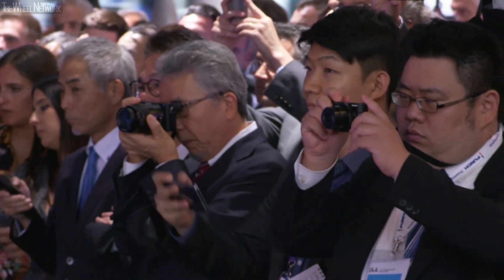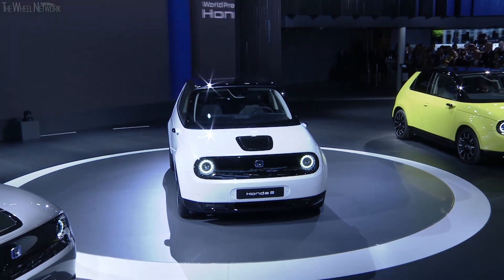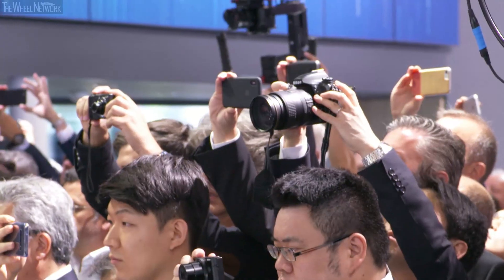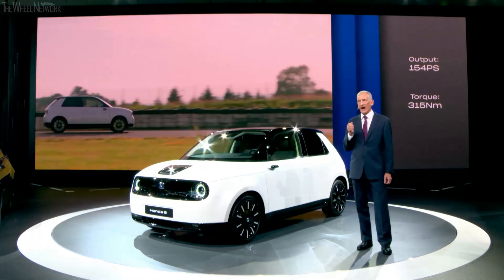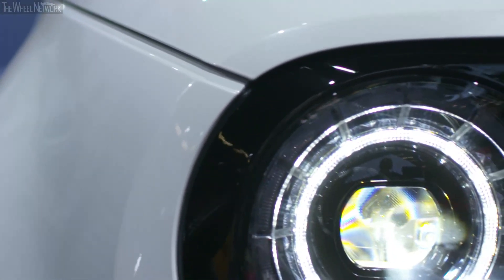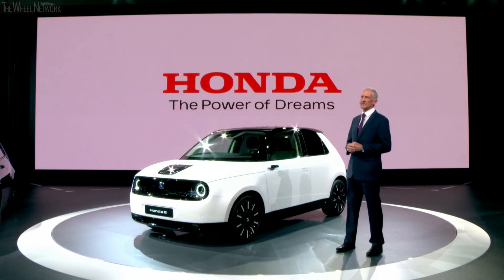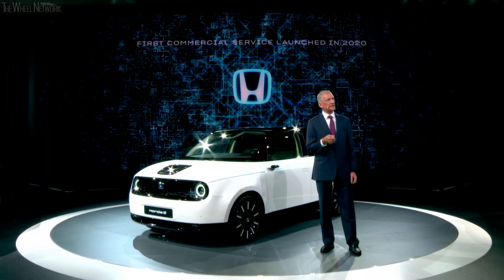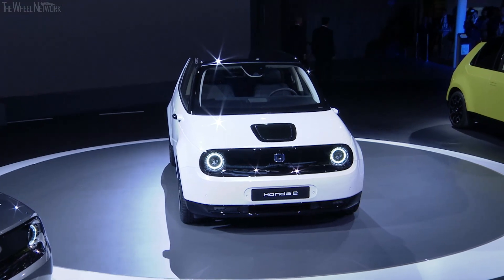Honda e Reveal at the IAA 2019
▪ Final mass production version of Honda e unveiled
▪ Distinctive, clean exterior design combined with a contemporary, minimalist and comfortable interior featuring advanced technology
▪ Rear-wheel-drive platform and wide stance deliver sophisticated and dynamic driving characteristics
▪ Honda e delivers a vehicle package to meet the needs of the modern urban environment
▪ Unique Honda Personal Assistant technology uses artificial intelligence to create contextual engagement with users

Honda has unveiled the final mass production version of its next-generation electric vehicle (EV), the Honda e, at the 2019 Frankfurt Motor Show. Developed with a focus on simplicity in design and usability, the Honda e will meet the needs of modern urban lifestyles and provide a new value to customers through seamlessly integrated connected technologies and exceptional driving dynamics.

Clean external lines are accentuated by the Side Camera Mirror System that replaces conventional side view mirrors with compact cameras, providing live images to two six-inch screens inside the vehicle. The camera technology, a first in the compact segment, brings significant benefits for styling, safety, aerodynamics and refinement.

The car is distinguished in profile by its smooth styling contours, enhanced by pop-out door handles that provide a seamless look that realises modern and human-friendly design concept. Thanks to the use of the side camera mirror system, designers have been able to create a near-seamless connection between windscreen and A-pillar. Inside, a next-generation five screen full-width digital dashboard and connected infotainment system are incorporated within a relaxing and modern passenger cabin that uses subtle, contemporary materials.

The largest area of the Honda e’s full-width digital dashboard is occupied by dual 12.3-inch LCD touchscreens. These act as the primary infotainment displays, presenting a range of applications and connected infotainment services that help the car to seamlessly integrate with the owner’s modern urban lifestyle in a living-room like environment. As a result, the driver and passengers – whether the car is driving, parked or charging – can enjoy the same connectivity and comfort with comprehensive connected services accessed through the next-generation full-width interface.

The Honda e is equipped with a high-power electric motor available with two power outputs of 100 kW (136ps)* or 113kW (154ps)*, and impressive torque of 315Nm*. The 35.5kWh battery is one of the most compact in its class yet delivers a range of up to 220km* from a single charge, perfect for every day urban commuting. A fast-charging capability also allows recharge to 80% capacity in 30 minutes*. On the road, the car delivers a responsive and fun experience, with the powerful electric motor driving the rear wheels for a sporty and connected feel. The Honda e delivers outstanding acceleration from a standing start and will reach 0-100km/h in approximately 8 seconds*.

Connected services and applications accessed via the touchscreen interface can also be activated using voice commands to engage with the Honda Personal Assistant service. The intuitive Honda Personal Assistant is a smart artificial intelligence (AI) facility that uses unique contextual understanding to create natural conversations and provide access to a range of online services.

The unique Honda Personal Assistant is activated by saying, “OK Honda”, followed by the question or instruction. Machine learning enables the technology to develop a greater understanding of an individuals’ voice over time, in order to deliver more accurate responses.

The mobile service, originally launched in 2017, has been updated to deliver a wider range of functionality, including easy navigation to a detailed vehicle condition report, remote climate control, and security and location monitoring. Additional EV-specific functions include battery charge control and range monitor, while charging station and navigation search results can be sent to the car from a mobile device.

The Honda e is also accessible using a digital key, allowing the car to be locked and unlocked using only the smartphone application.